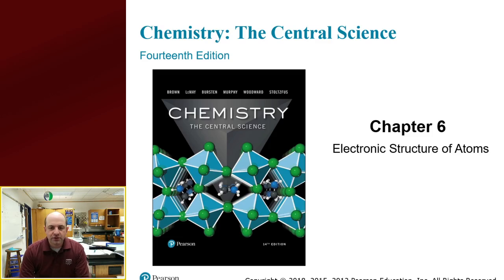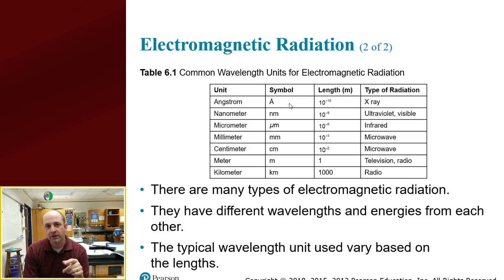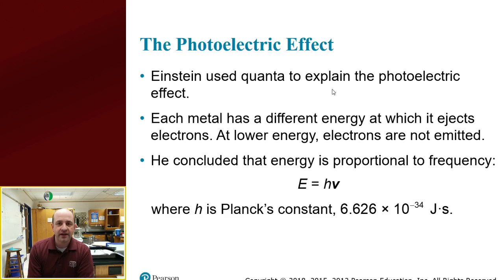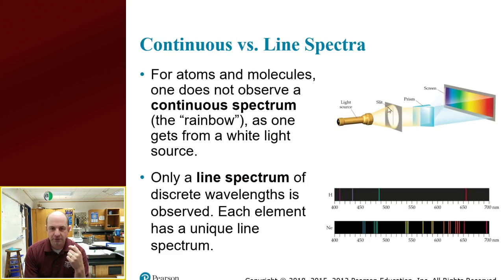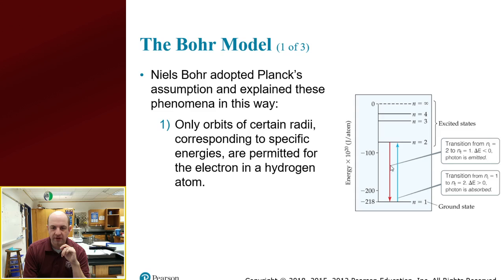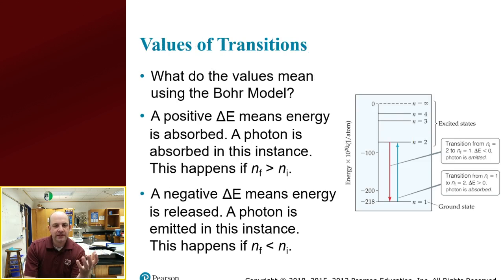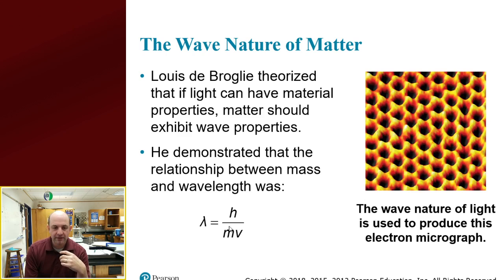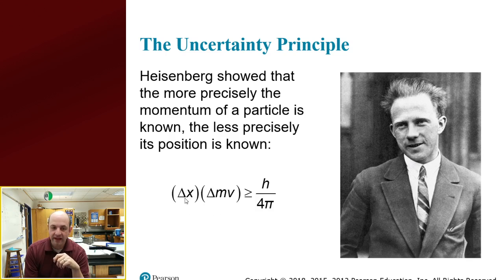Chapter 6 Lecture Video, Part 1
A brief look at the properties of light.